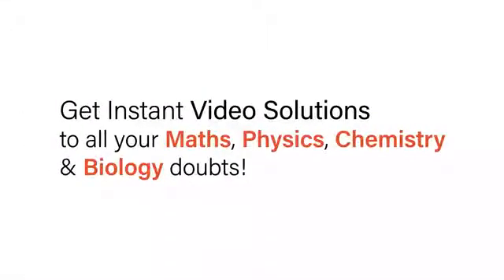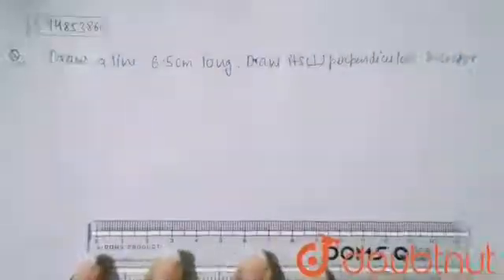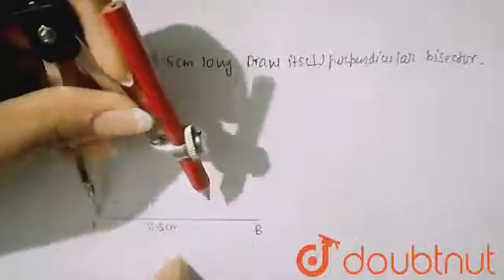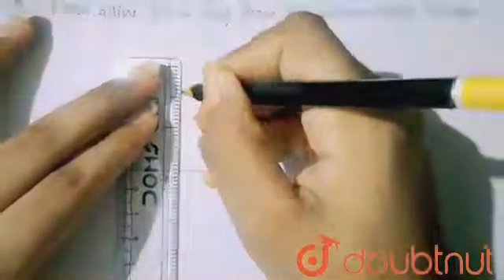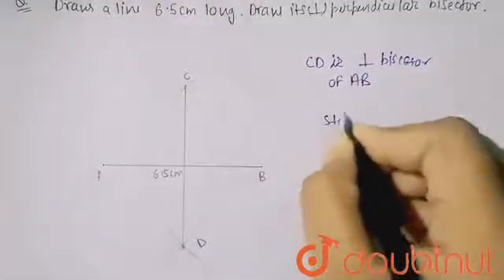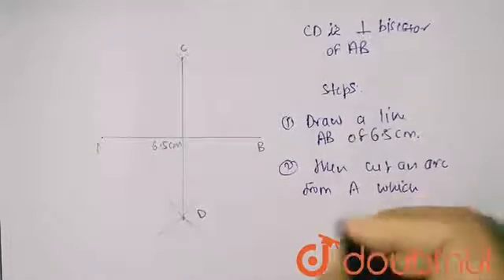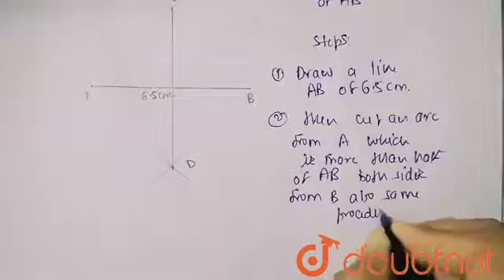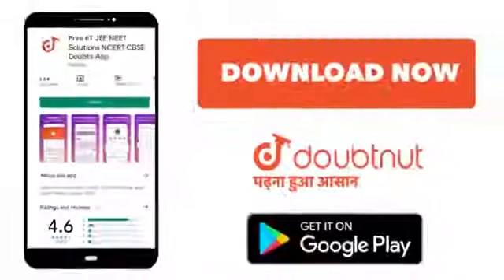Draw a line 6.5 cm long. Draw its perpendicular bisector. | 9 | CONSTRUCTIONS | MATHS | NAGEEN ...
Draw a line 6.5 cm long. Draw its perpendicular bisector.
Class: 9
Subject: MATHS
Chapter: CONSTRUCTIONS
Board:CBSE

👉 Have Any Query? Ask Us.